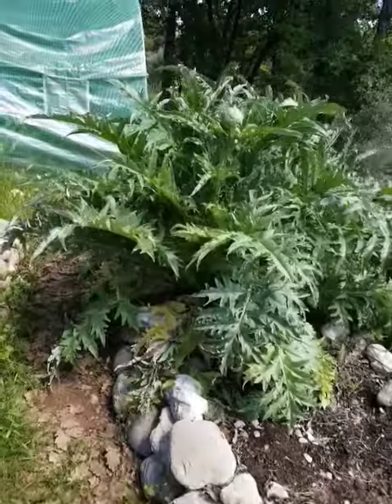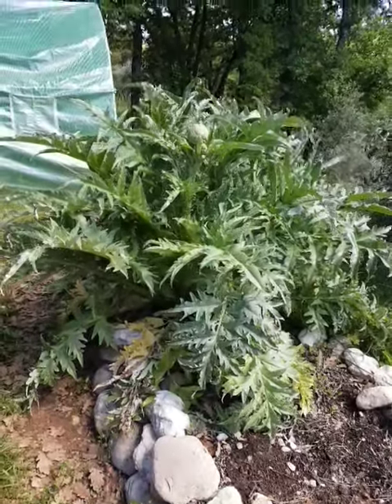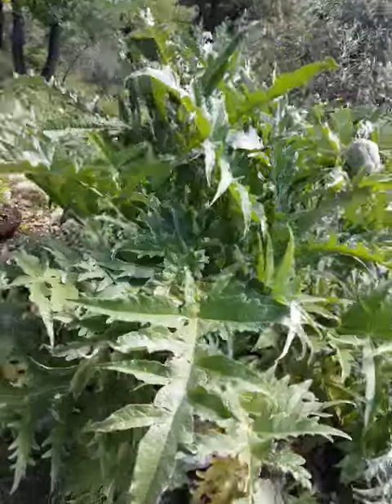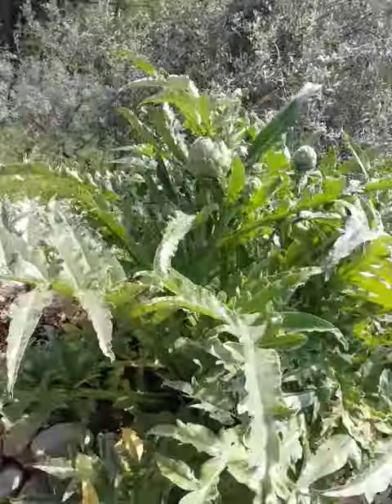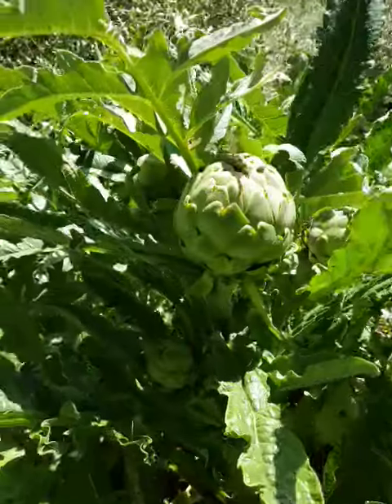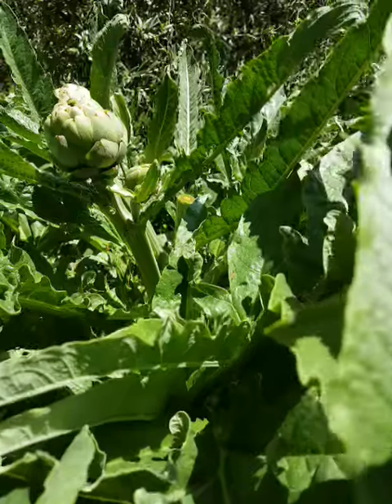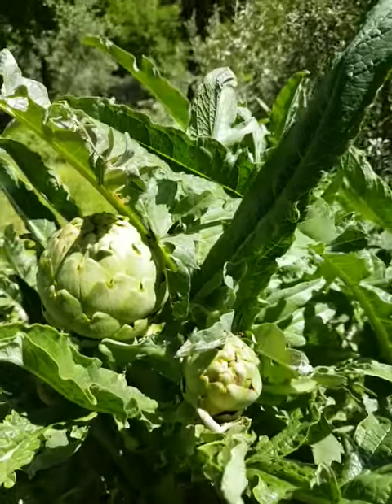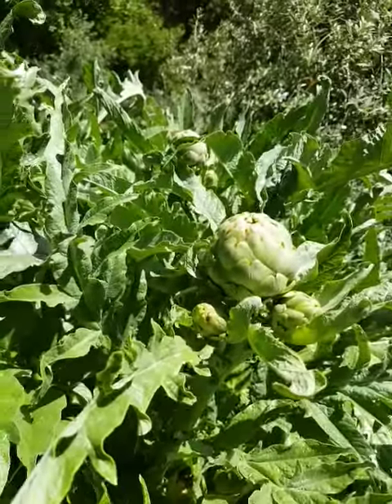It can be done! Grow artichokes.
Vegetable gardening in the Mediterranean region of France. Artichoke plant growing with no fuss, practically no effort!